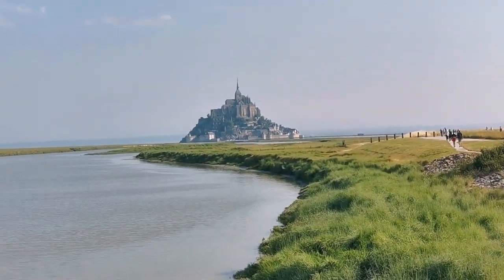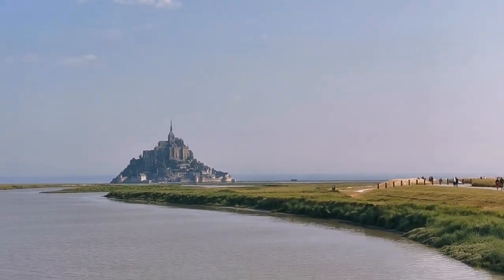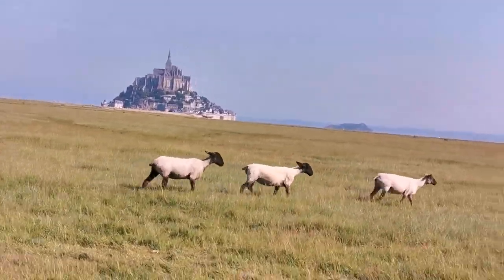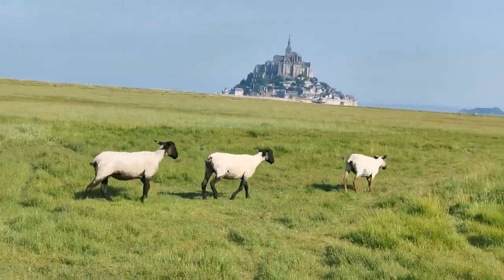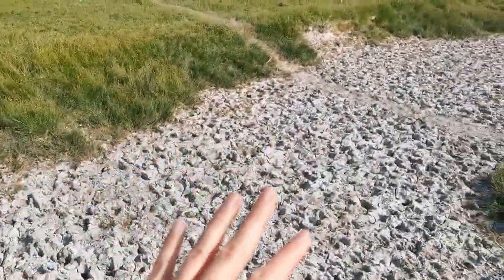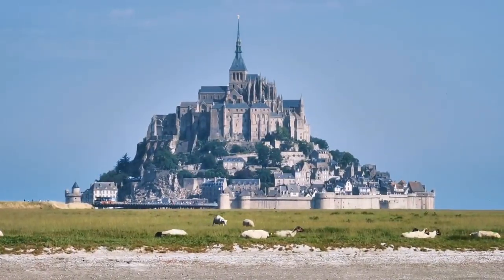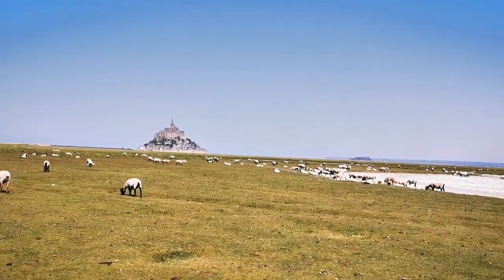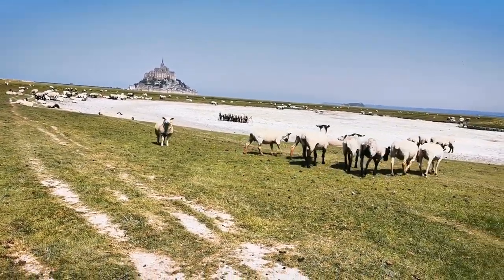MONT SAINT MICHEL & the iconic SHEEP by ADEYTO 🐑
another iconic photo angle of Mont Saint Michel is the one including it's surrounding SHEEP 🐑